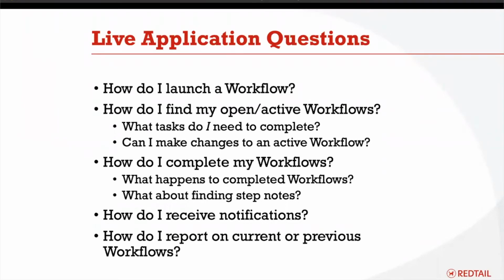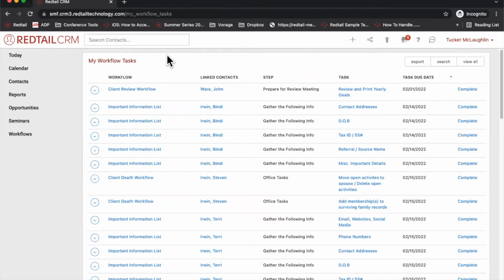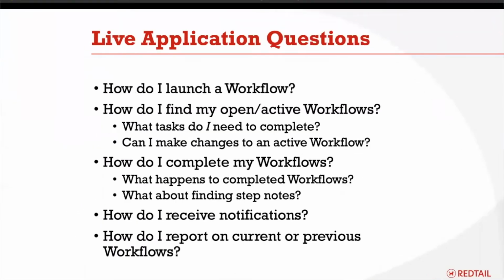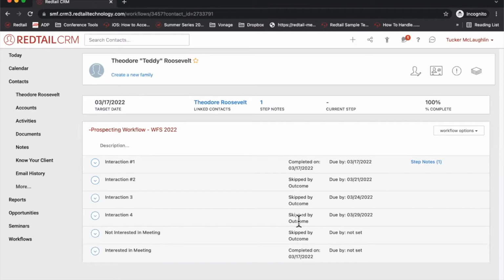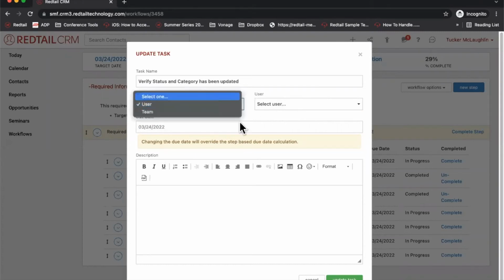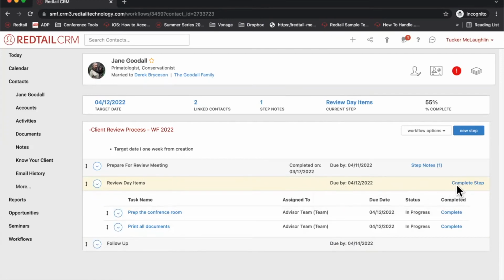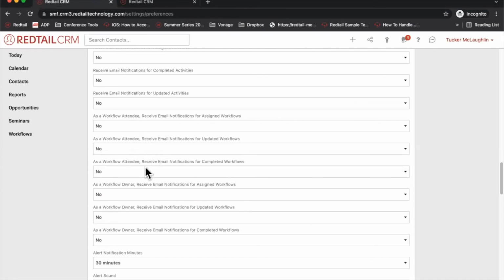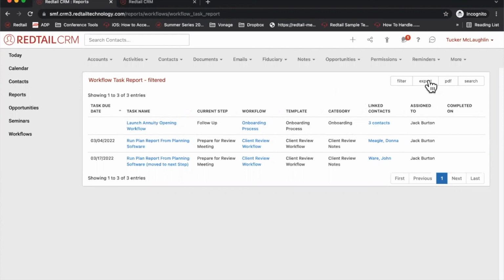Workflow Series 2022 - Live Application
Now that our Workflow templates are built, it's time to take them live! Workflows can be utilized in several aspects, from existing templates, to building active workflows from scratch. They can also be attached to not just contacts, but also seminars, opportunities, or nothing at all!